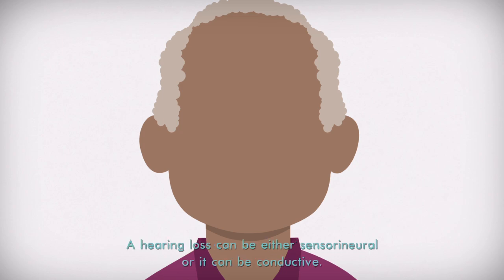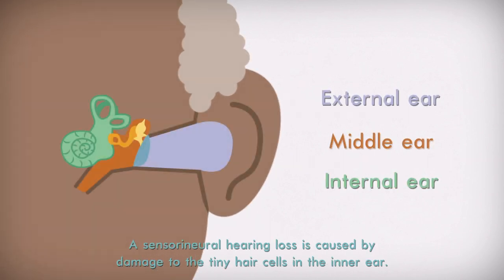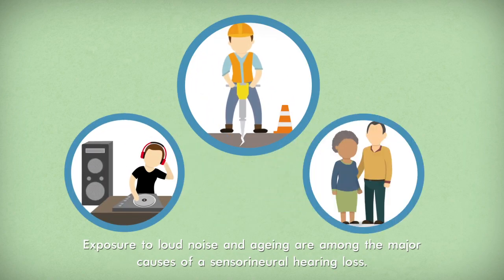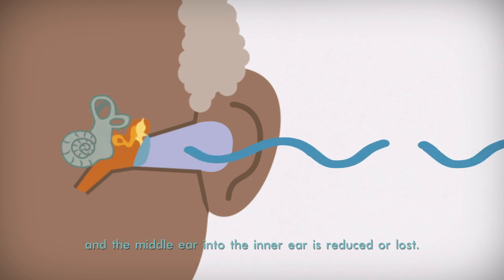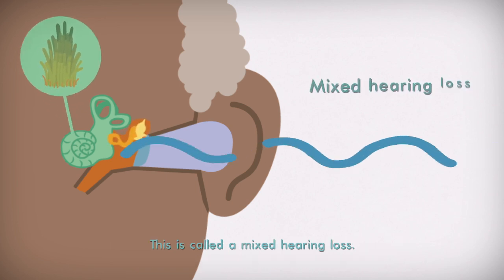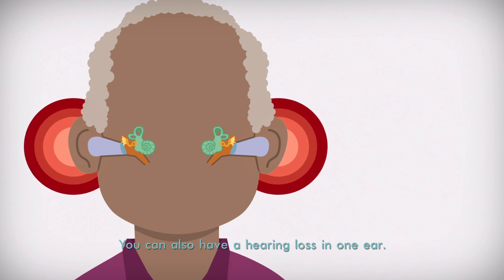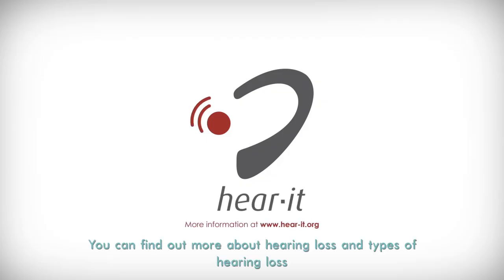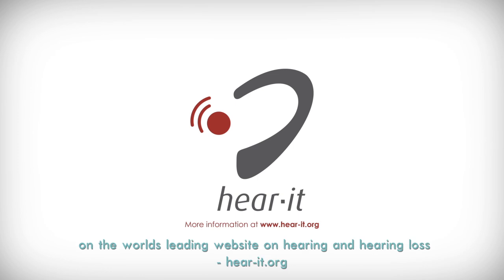Types of hearing loss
What are the types of hearing loss?

This video explains what are the types of hearing loss such as sensorineural hearing loss, conductive hearing loss and mixed hearing loss. It also explains what is bilateral hearing loss and unilateral hearing loss.